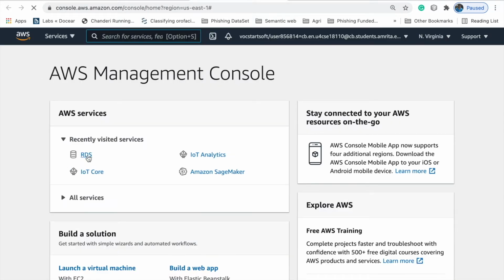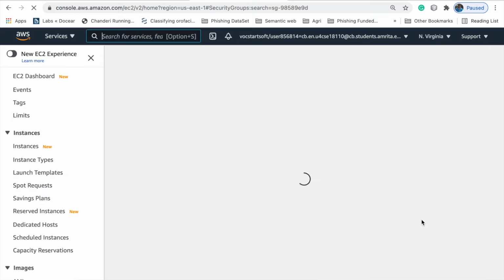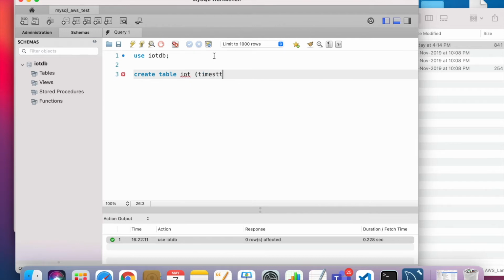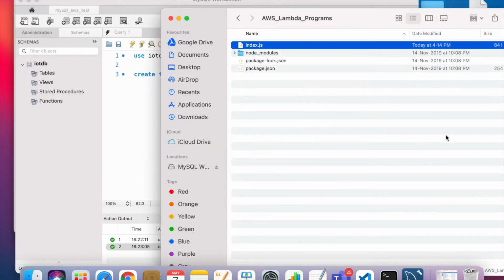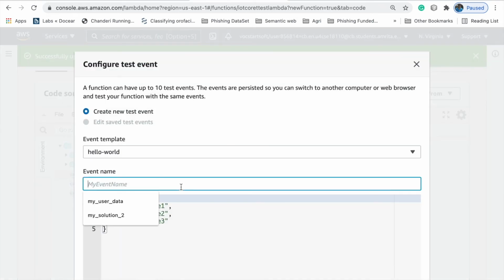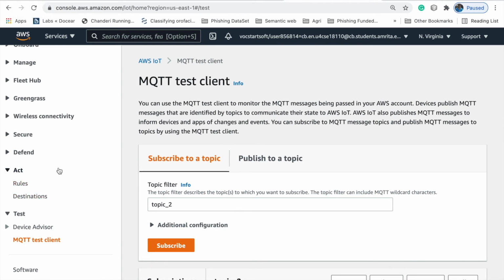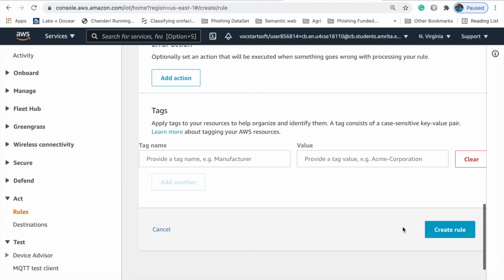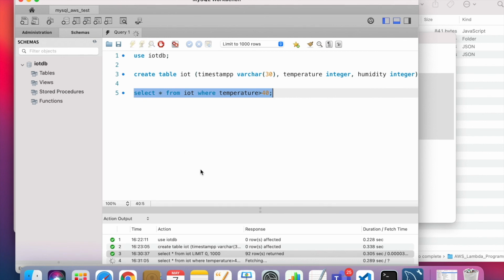AWS IoT Core Lambda RDS